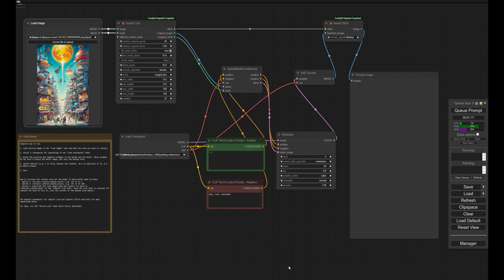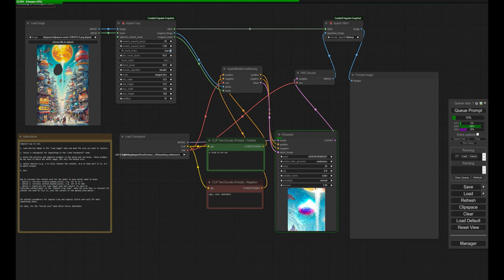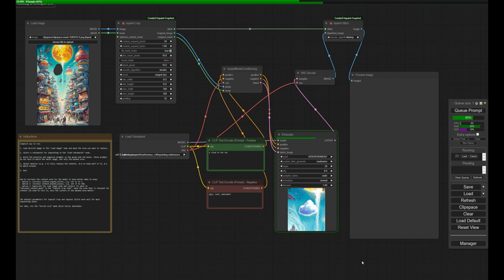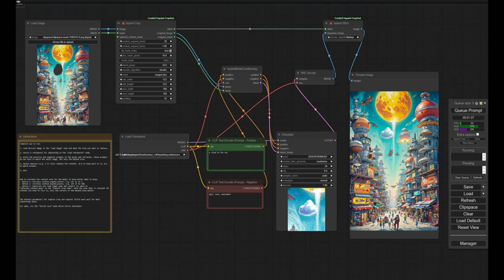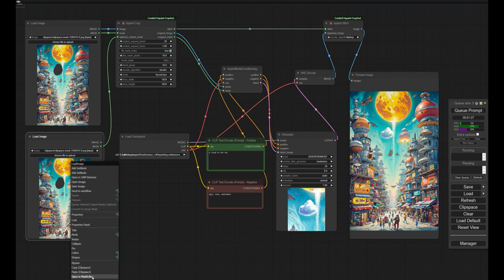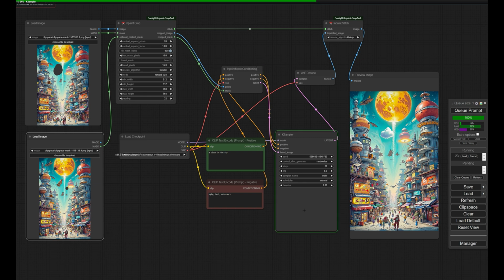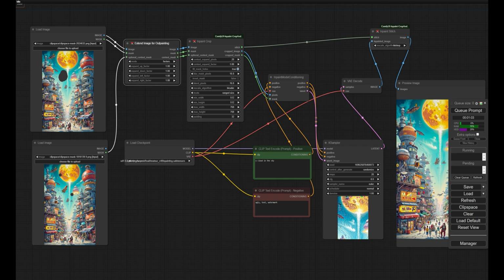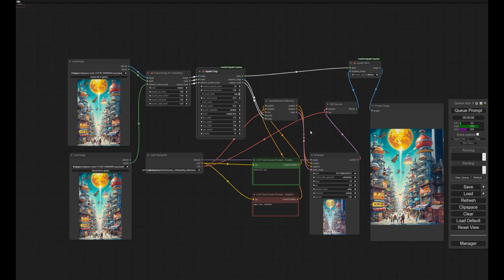ComfyUI Tutorial+Workflow: Inpainting only on masked area, fast outpainting, and seamless blending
This tutorial presents novel nodes and a workflow that allow fast seamless inpainting, outpainting, and inpainting only on a masked area in ComfyUI, similar to the AUTOMATIC1111 feature but with extra flexibility.

The main advantages of inpainting only in a masked area with these nodes are:
- It's much faster than sampling the whole image.
- It enables setting the right amount of context from the image for the prompt to be more accurately represented in the generated picture.
- It enables upscaling before sampling in order to generate more detail, then stitching back in the original picture.
- It enables downscaling before sampling if the area is too large, in order to avoid artifacts such as double heads or double bodies.
- It enables forcing a specific resolution (e.g. 1024x1024 for SDXL models)..
- It doesn't modify the unmasked part of the image, not even passing it through VAE encode and decode.
- The nodes take care of good blending.

The Inpaint Crop and Stitch nodes can be downloaded using ComfyUI-Manager, just look for "Inpaint-CropAndStitch".

The example workflow featured in this video can be downloaded

The song playing in the background is "The last dial-up handshake", from the album "Last Transmission" of my music project "Elezeta".